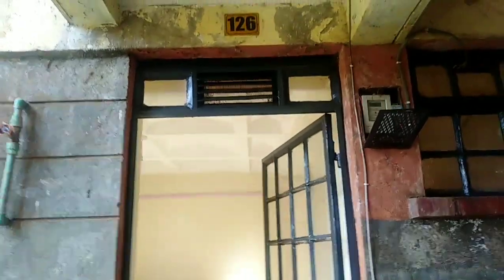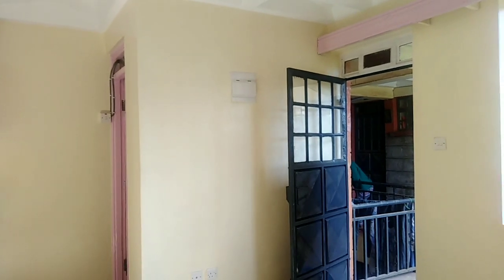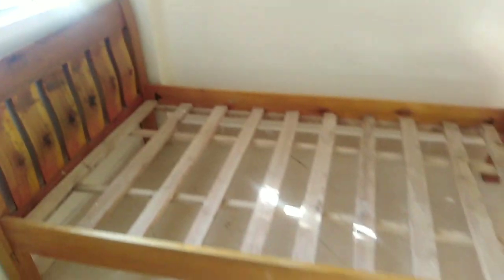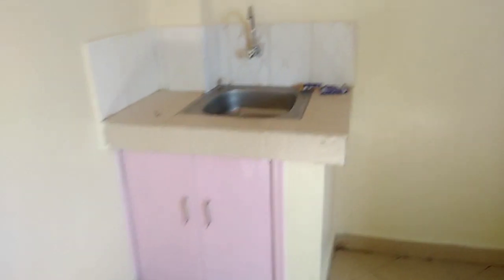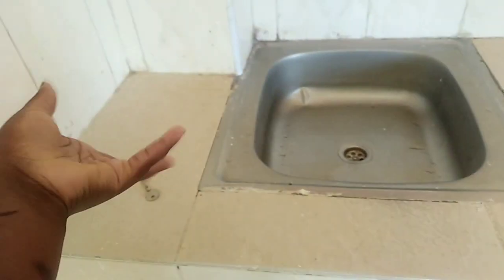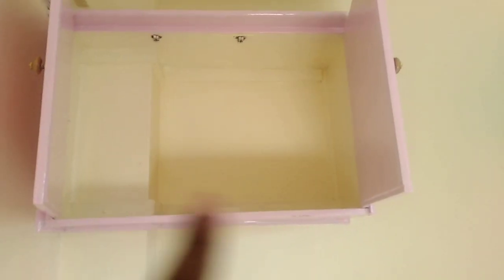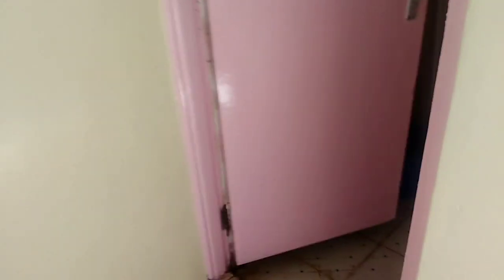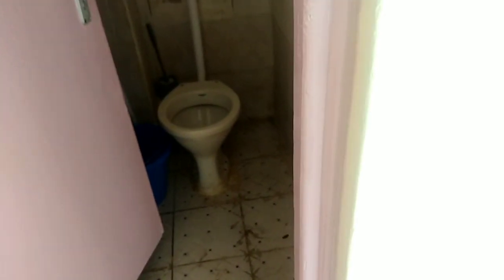Affordable Bedsitter Apartment Tour(6000/=) Cost of living in Nairobi, Kenya..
Hey guys in today's vlog, am vlogging on a bed sitter apartment, which goes from as low as 6k and the upper floors at 7k... That's inclusive of rent and the service charge and water fee.
The building has free wifi and if you need personal wifi that can be done for you. There is a TV basement where people can watch footmall or movies anytime you wqnt(dstv)